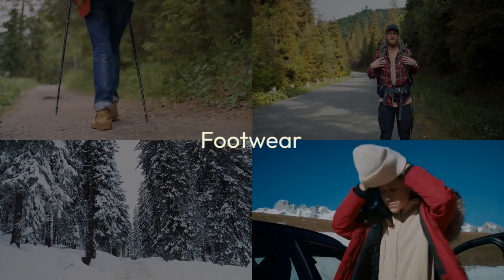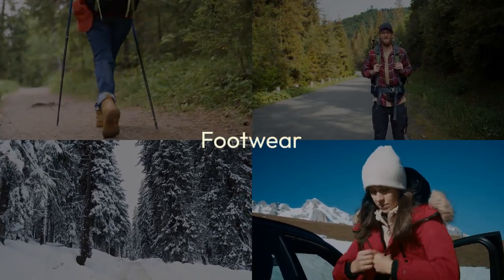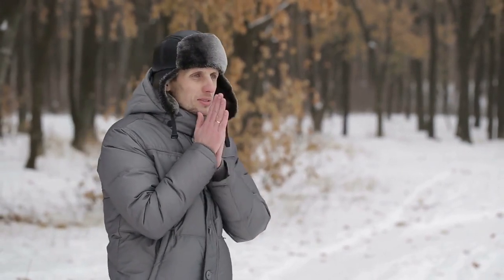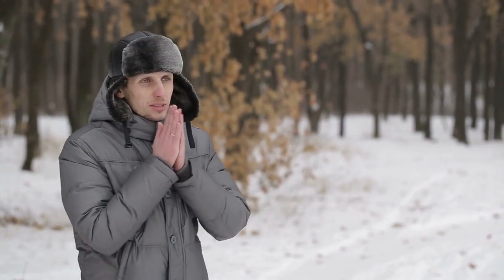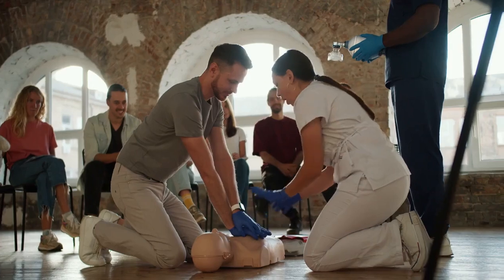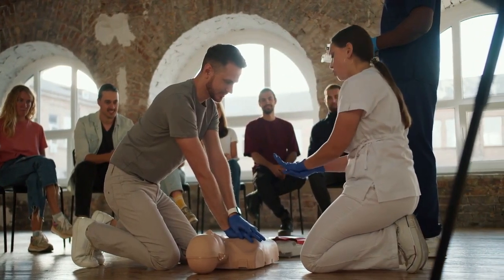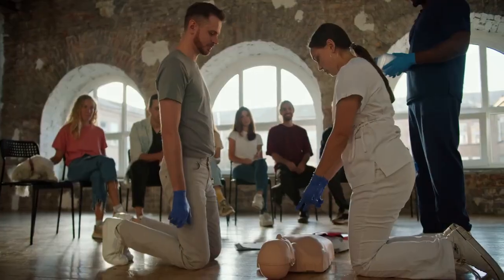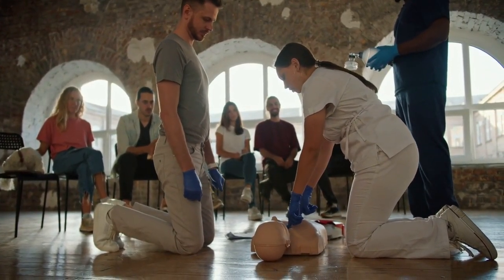Essential Hiking Outfit Guide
This article provides a comprehensive guide on how to dress and prepare for a day hike to ensure comfort, safety, and enjoyment. It emphasizes the importance of layering clothing to adapt to changing weather conditions and highlights the need for weather-appropriate fabrics like moisture-wicking base layers, insulating mid-layers, and waterproof outer layers.

The article also covers the selection of upper and lower body wear, advising hikers to choose materials like merino wool or synthetic fibers for durability and breathability. For the lower body, hikers can choose between pants or shorts depending on the environment and personal comfort, with convertible pants offering versatility.

Footwear is identified as a critical aspect of hiking gear, with the recommendation to choose supportive hiking boots or shoes and complement them with appropriate socks to prevent blisters. Accessories such as hats, sunglasses, and climate-specific gear are also discussed, with tips for staying protected from the sun, cold, or extreme weather conditions.

Finally, the article underscores the importance of carrying proper hydration, nutrition, and safety equipment, including first aid kits, maps, and navigational tools, to ensure preparedness for any challenges on the trail.

About this author:
Leland Sandler is an executive coach and consultant from Jefferson County, Colorado, and the founder of The Sandler Group, a successful consulting and coaching firm. A UC Berkeley graduate with a degree in history, Sandler has a diverse background, including roles as a university educator, curriculum developer, and faculty lead. He holds a master's degree in education from San Francisco State University and an MBA from Pepperdine University.

Sandler launched The Sandler Group in 2002, focusing on advising senior executives in the life sciences and technology industries. His firm has earned a strong reputation for delivering sustainable results and has served high-profile clients like Qualcomm, Intel, and Sony Corporation.

In addition to his professional achievements, Sandler is known for his philanthropic efforts, including pro bono work with the U.S. Navy and Marine Corps and contributions to various charitable causes. His personal interests include cross-country skiing, hiking, photography, reading, and writing short stories. He resides in Morrison, Colorado, near the iconic Red Rocks Amphitheatre.

Video chapters:
0:00 - 0:10 | Introduction to Hiking Layers
Explanation of dressing in layers for day hikes.
Start with a moisture-wicking base layer, add an insulating layer for warmth, and finish with a waterproof shell.
0:10 - 0:20 | Adapting to Changing Weather
Importance of layers for adapting to weather changes, ensuring comfort and safety.
0:20 - 0:30 | Fabric and Clothing Choices
Select breathable, moisture-wicking fabrics for shirts and jackets.
Decide between pants and shorts based on terrain and climate.
Convertible pants as a versatile option.
0:30 - 0:40 | Choosing Footwear
Footwear is essential for a successful hike: hiking boots or shoes with ankle support.
Pair with hiking socks that provide cushioning and moisture management, with wool socks being ideal.
0:40 - 0:50 | Hiking Accessories
Hats and sunglasses are vital: a wide-brimmed hat protects against the sun, a beanie retains heat in cold weather, and sunglasses shield from UV rays.
0:50 - 1:00 | Adapting Gear to Climate
Cold weather: insulated gloves and thermal layers.
Hot weather: breathable, long-sleeved clothing protects against sun exposure while allowing air circulation.
1:00 - 1:20 | Hydration, Nutrition, and Safety
Ensure proper hydration and nutrition with water and energy-rich snacks.
Carry navigational tools like a map and compass, and safety equipment like a first aid kit.
1:20 - 1:30 | Conclusion
Summary of how dressing appropriately and carrying essential gear enhances safety and enjoyment on the trail.